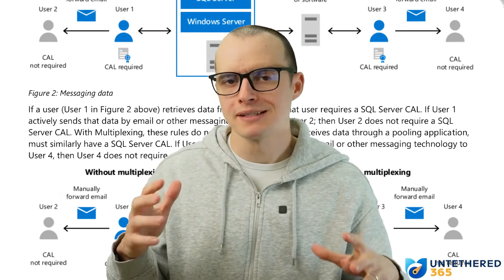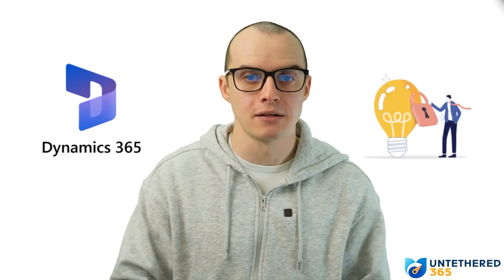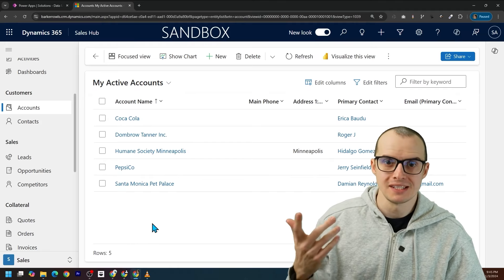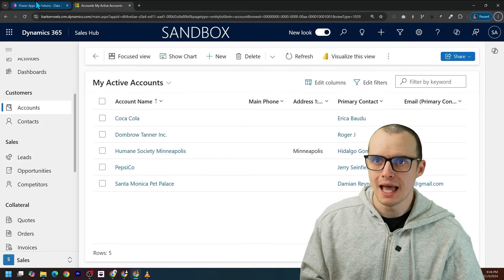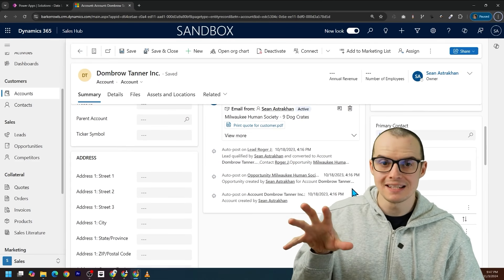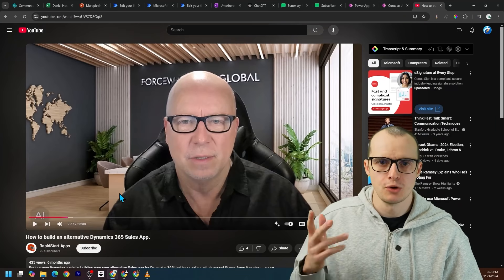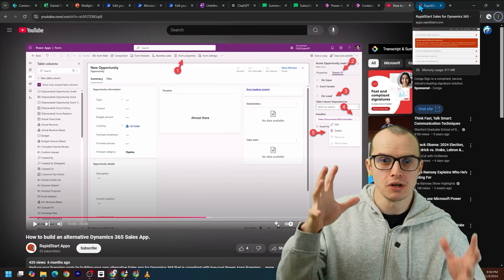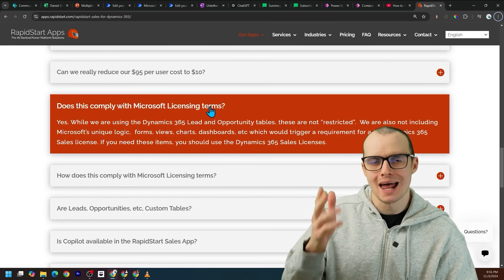Most entertaining Multiplexing guide in Power Platform & D365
Multiplexing is tricky and you're company can get in big trouble if you don't follow the rules. Luckily, we break it down to make it super easy to understand.

00:00 Intro
00:18 Dataverse with Emails
00:40 Shared Location
01:09 General Rule
02:01 Contraditions?
02:16 D365 Example
02:57 Does Microsoft enforce this?
03:46 Using D365 Tables without License